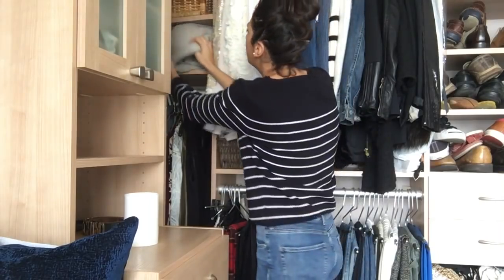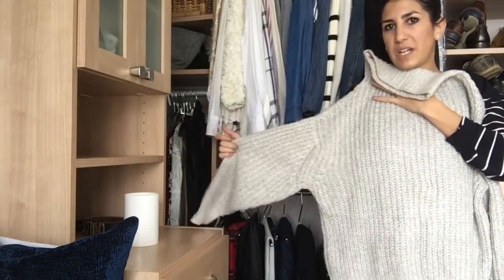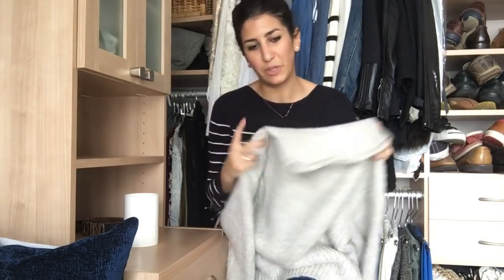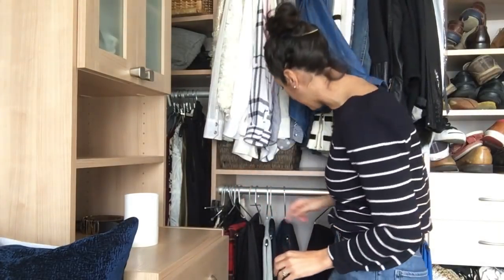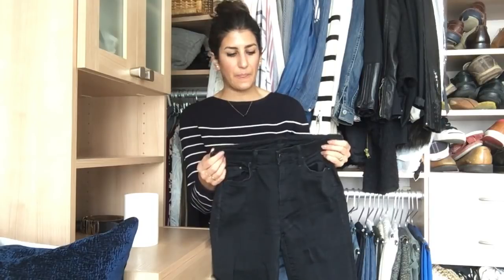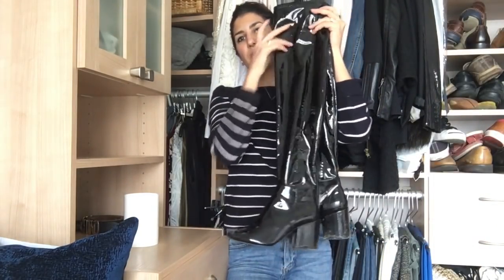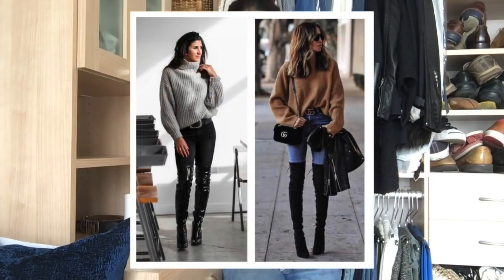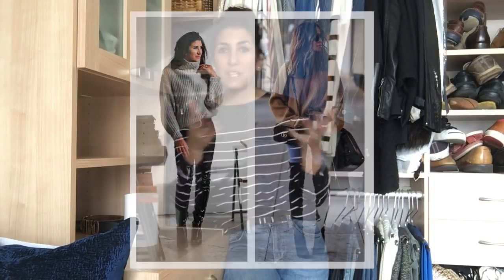Shop Your Closet: Casual Edgy Style | Minimalism | Fashion Envy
Hey everyone! I'm starting a series about how to shop your closet to recreate popular fashion looks & styles with a minimalist/capsule wardrobe.

I hope it helps you get creative with what you already have in your closet - tell me what styles you'd like to see!